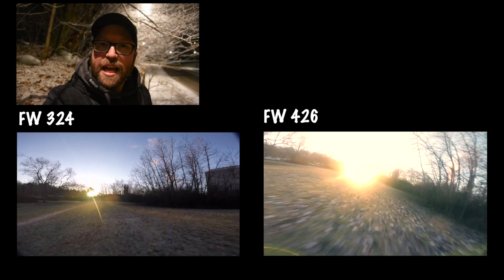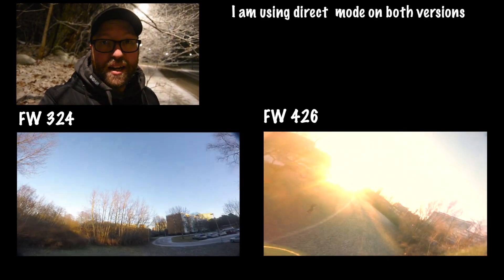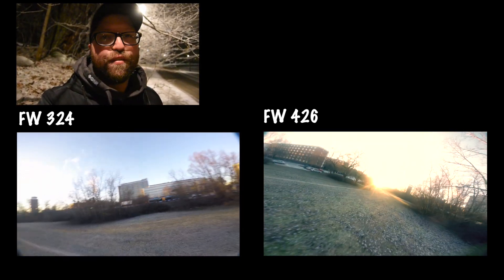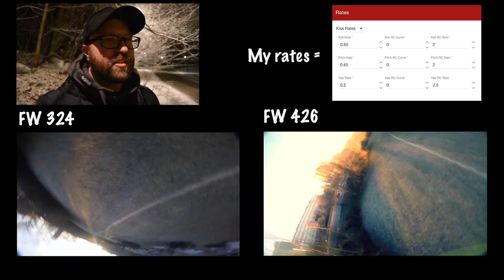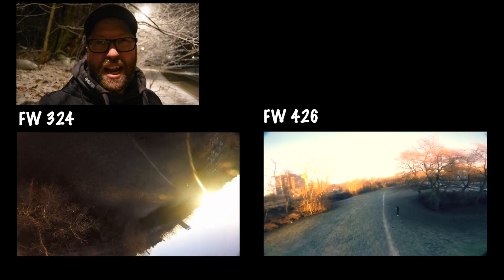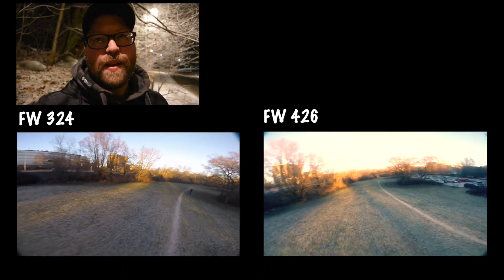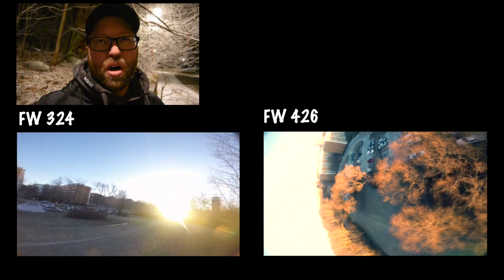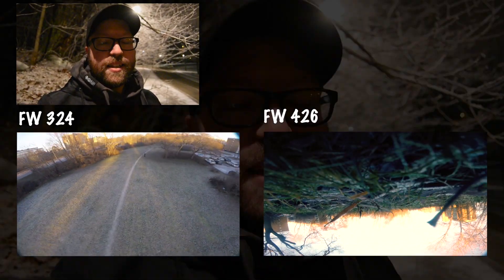My Raceflight experience (Fw 324 vs 426)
A few thoughts on raceflight!
I am still not sure if I prefer raceflight or betaflight but I will continue with both and see which gives me the best tune and videos.